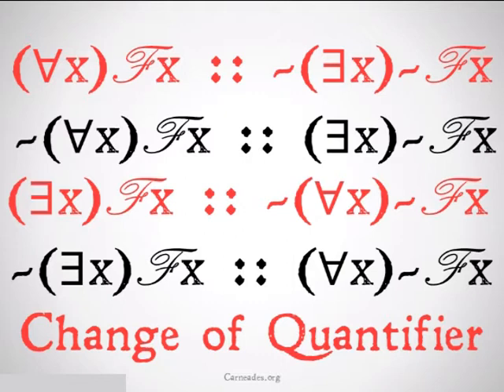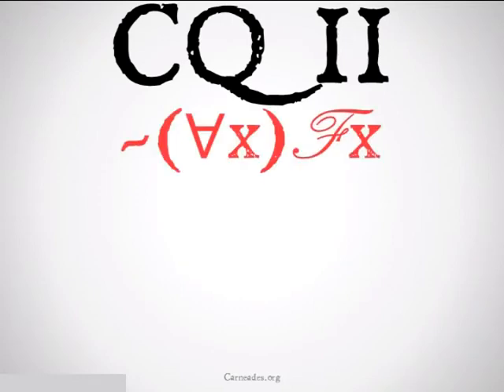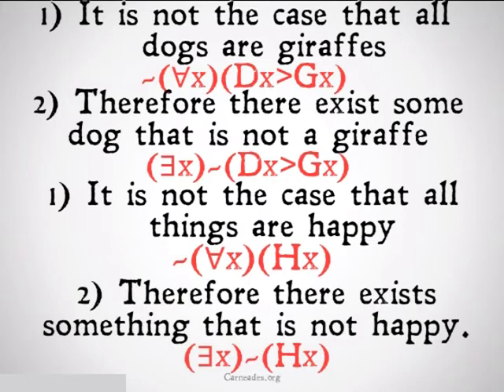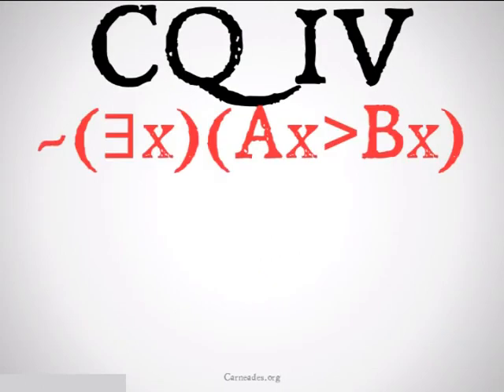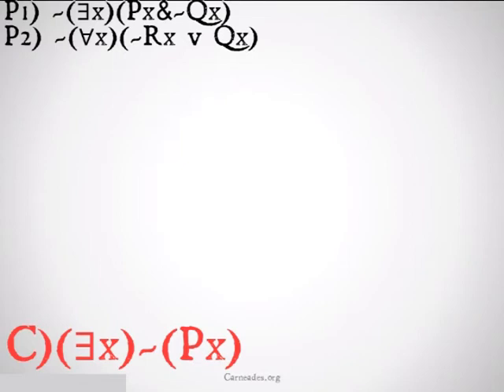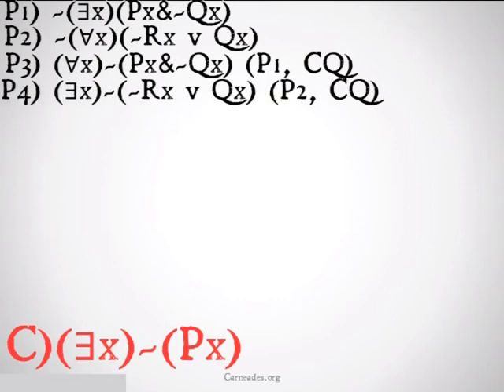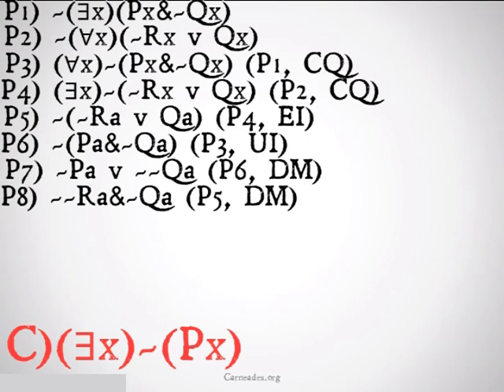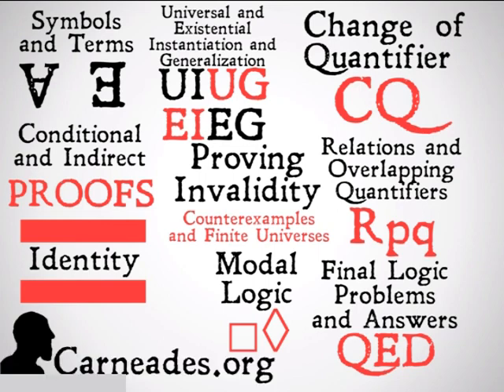Change of Quantifier (Predicate Calculus)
A description of the four versions of the Change of Quantifier Rule in Predicate Calculus (100 Days of Logic).